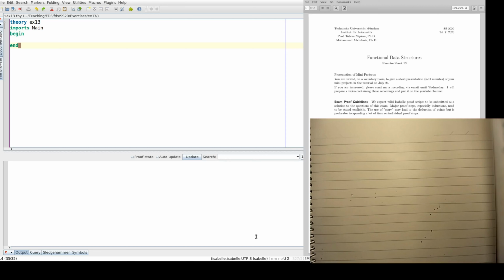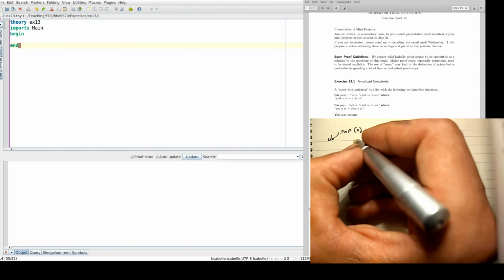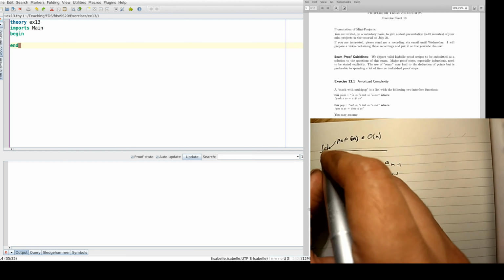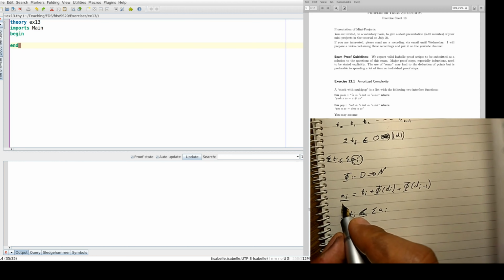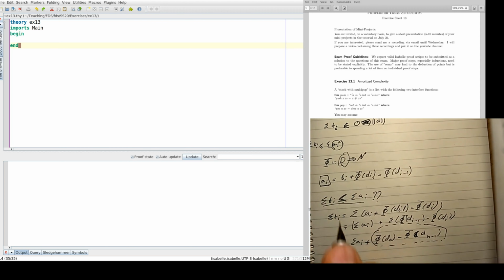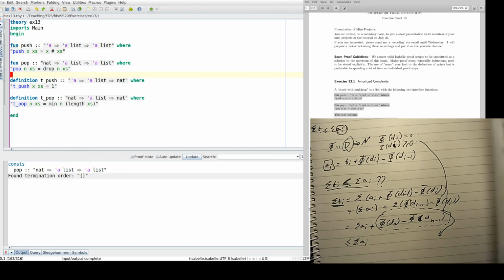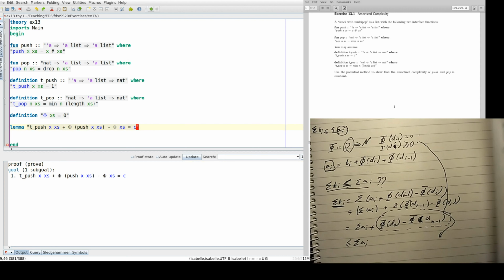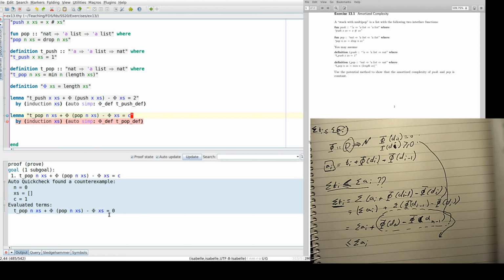Functional Data Structures with Isabelle/HOL, Tutorial 13: Amortised Complexity